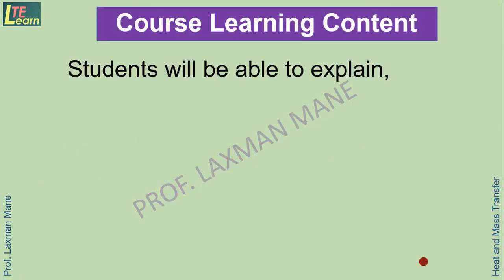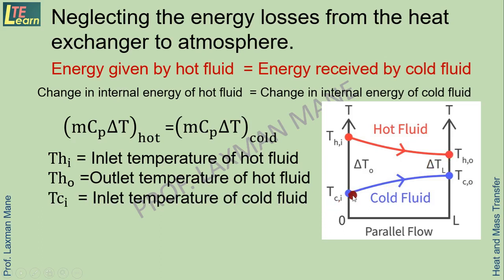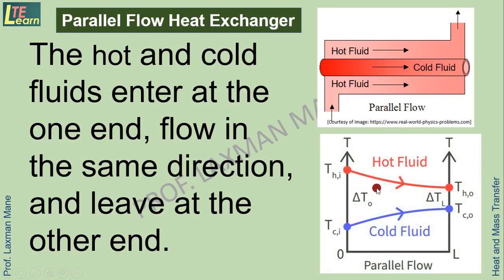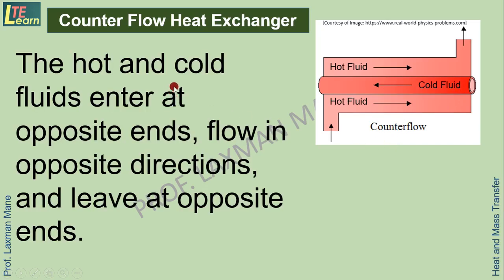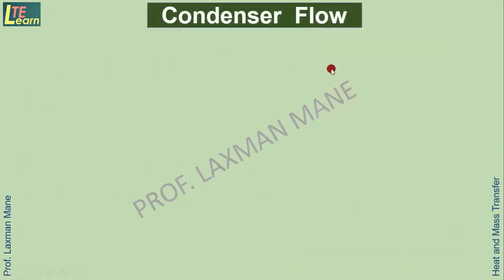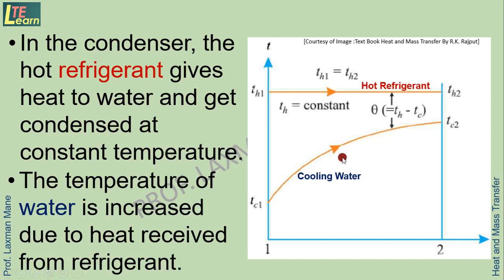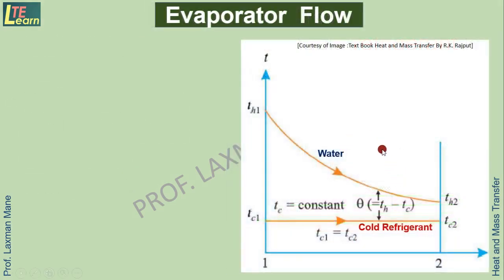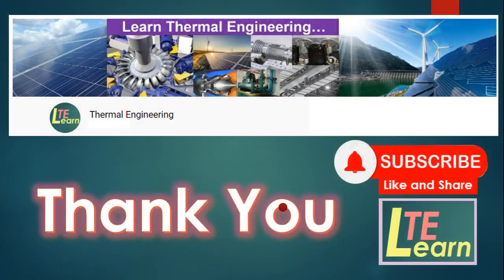Temperature Distribution in Heat Exchanger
This video session  is prepared  to make the students conversant with Temperature Distribution in Heat Exchanger.